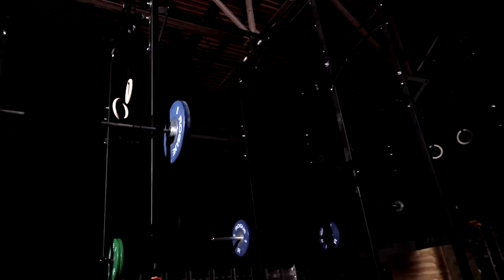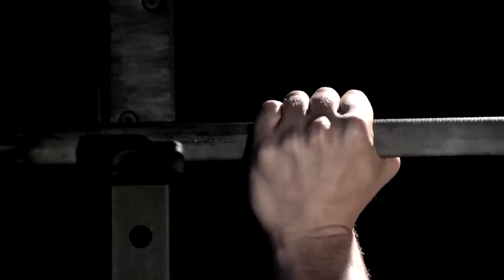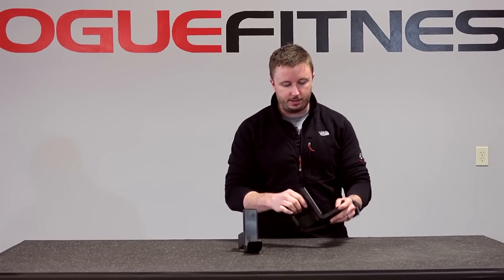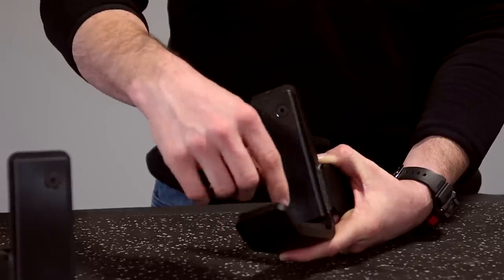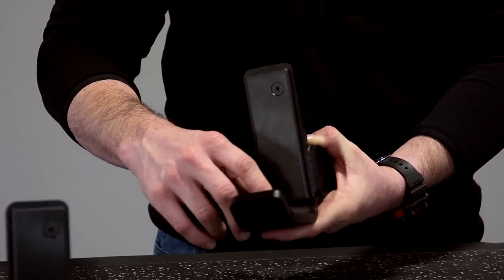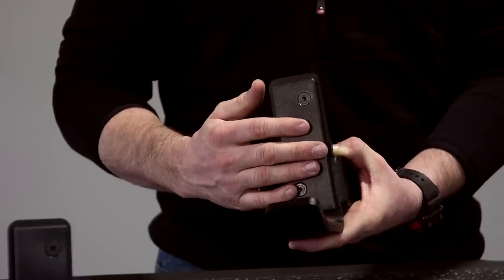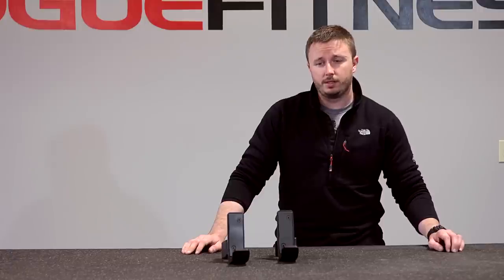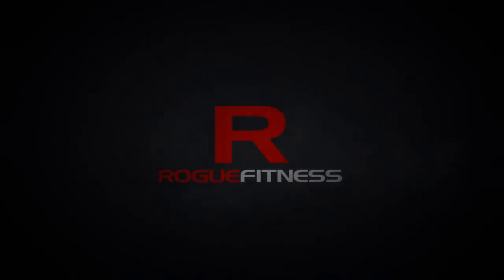Bill talks J-Cup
Heavy Duty laser cut and precision bent design. UHMW plastic insert protects your bars knurling from damage.  New lower profile design with rounded corners for safety.  Bullnose 5/8" pin design for quick and easy adjustments.  These J-cups will support over 1000LB.

Dimensions:

6" height
4" depth
2" width